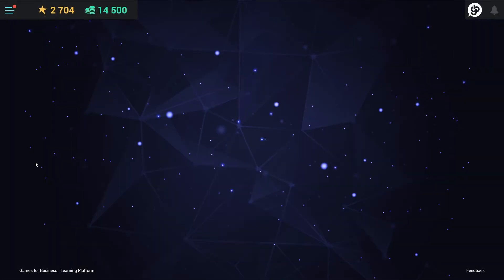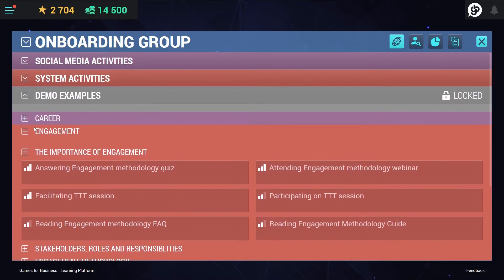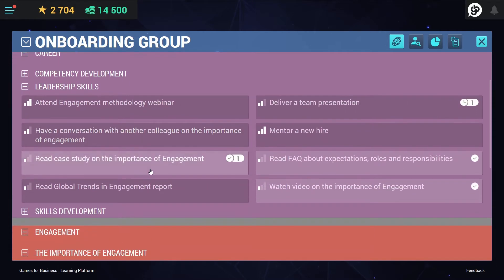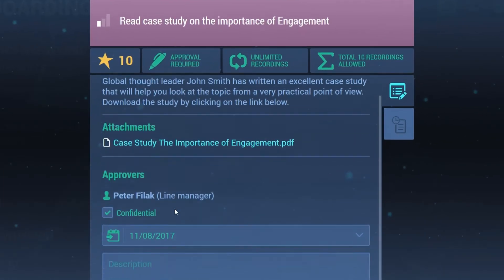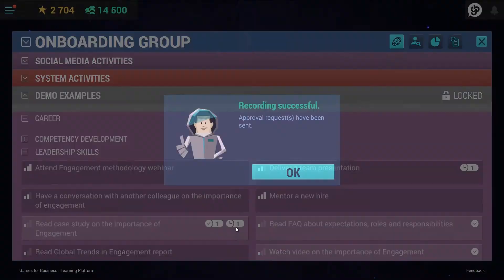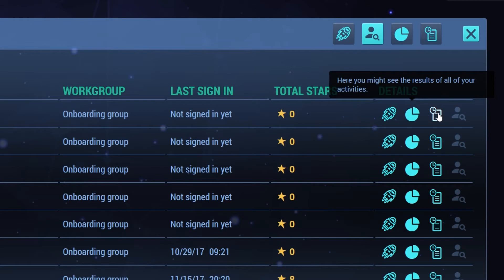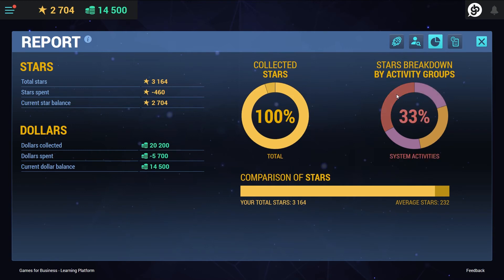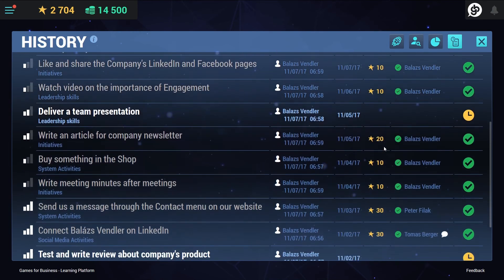G4B | Coaching user behavior